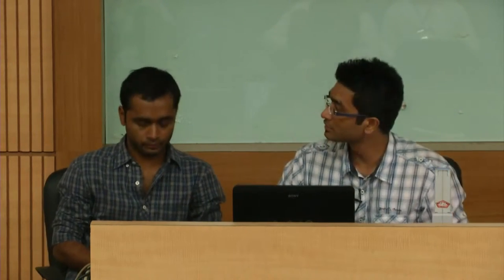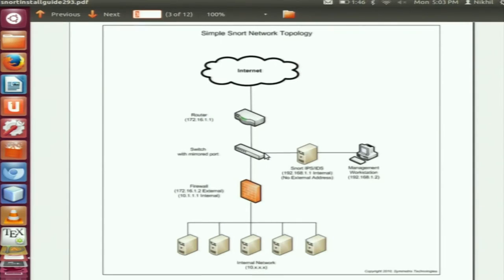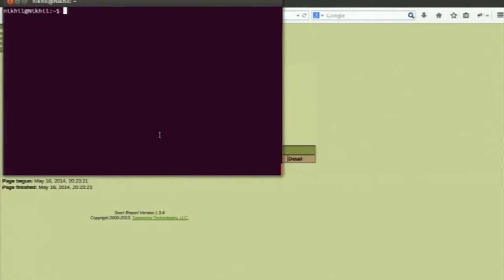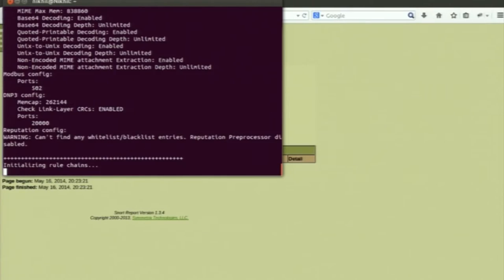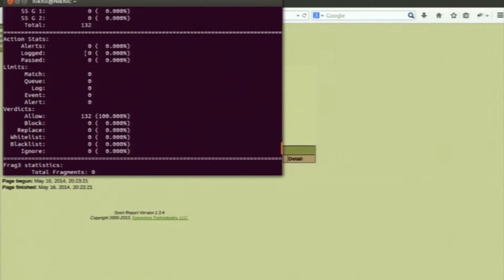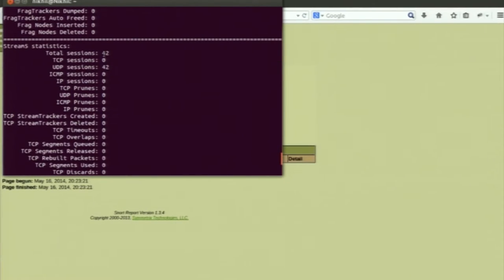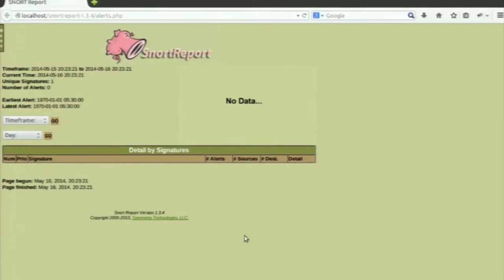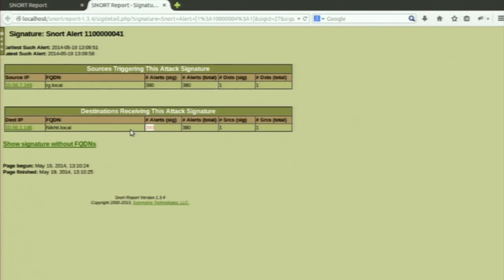CS C LS006 Cross-Site Scripting ( XSS )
This is 6th Lab session of Cyber Security workshop arranged for coordinators. It was delivered by Mr. Nikhil Limaje and Mr. Naman Jain from IIT Bombay.

In this session they gave a demo on Snort tool.